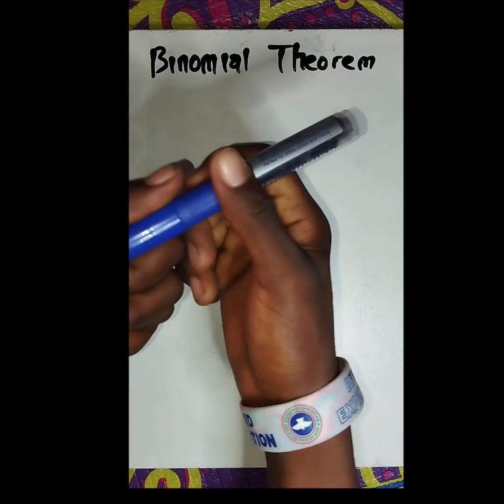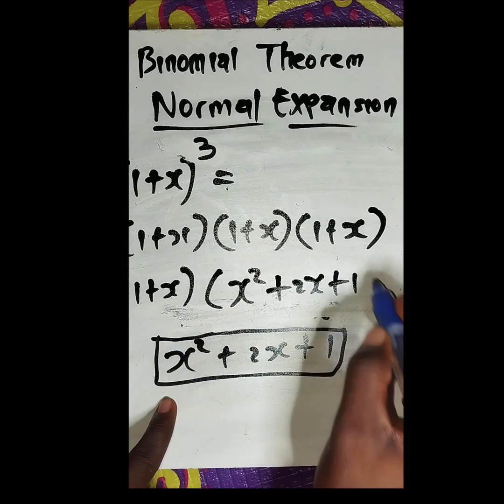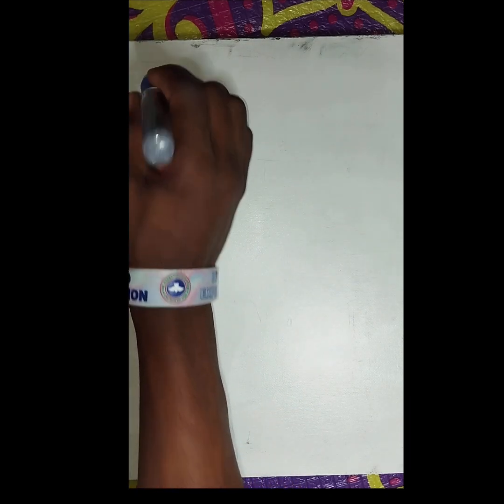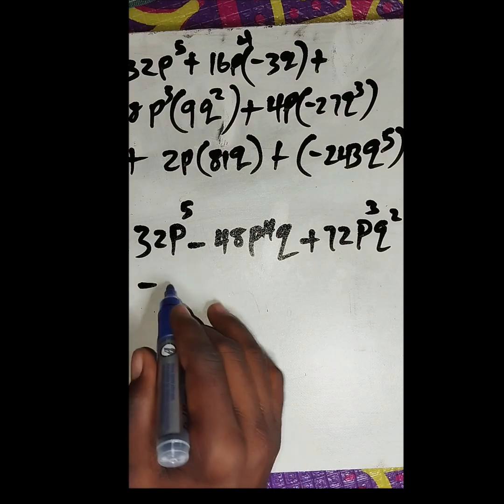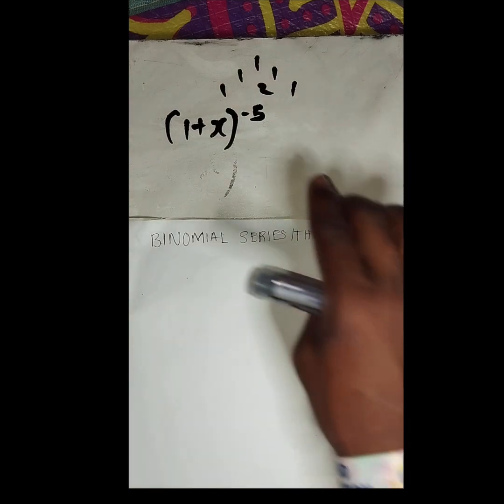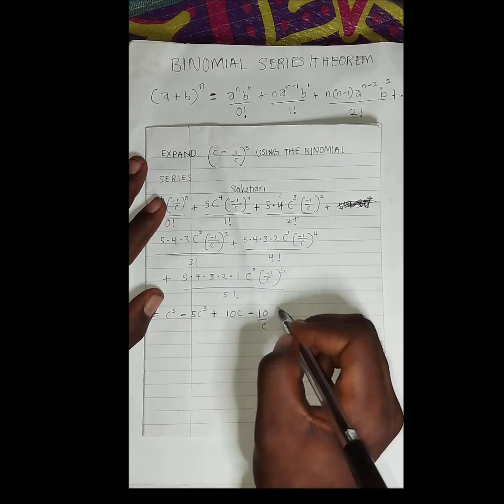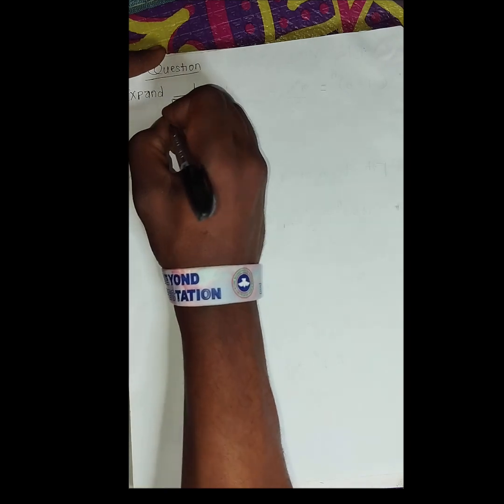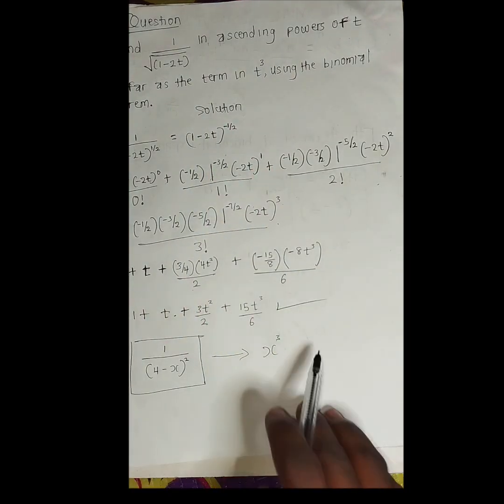BINOMIAL THEOREM SMASHED INTO PIECES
This video was created to help students understand the concepts of Binomial Theorem.